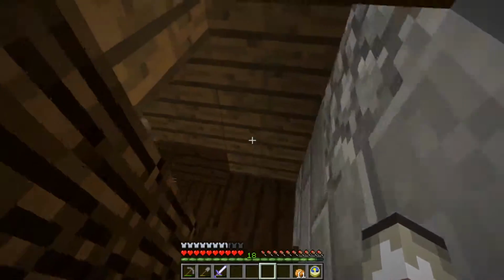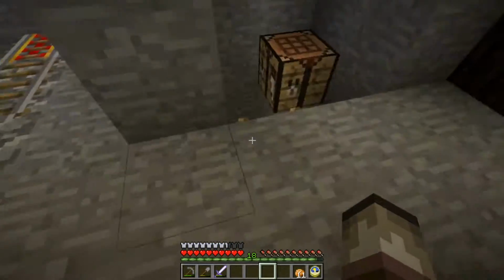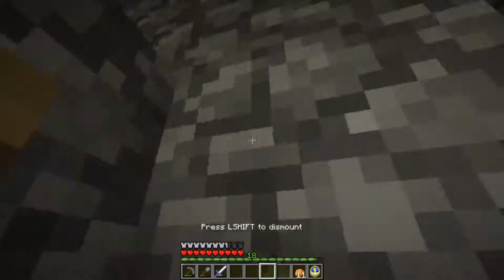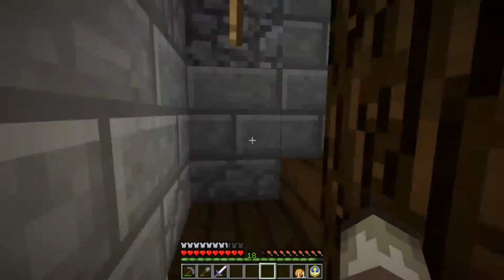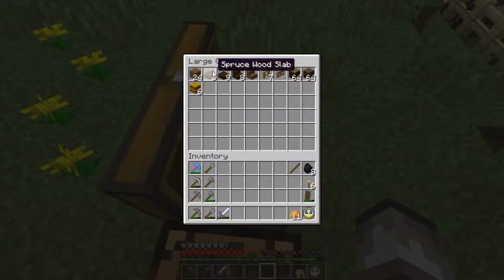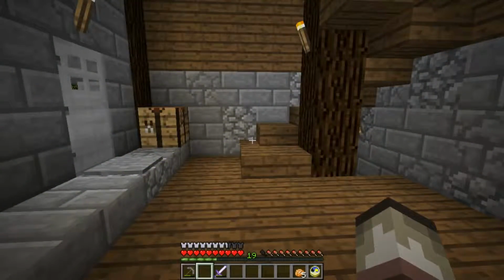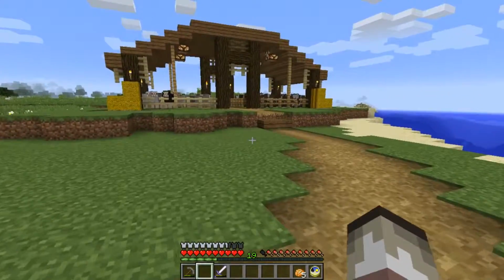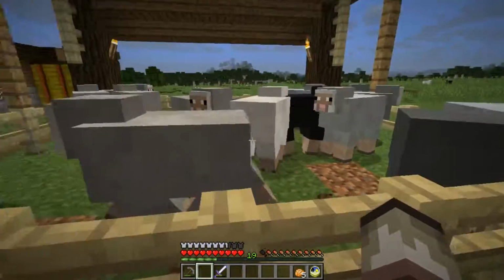Let's Play Minecraft 1.9 - Barn Area Farm Thing - EP 09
Welcome to my let's play of Minecraft snapshot 15w51b (Minecraft 1.9). In this series we will explore the new features of the upcoming 1.9 release.

If you have any suggestions please leave them in the comments below.